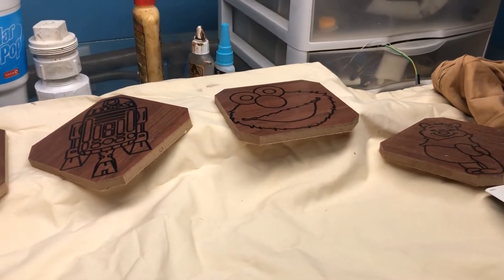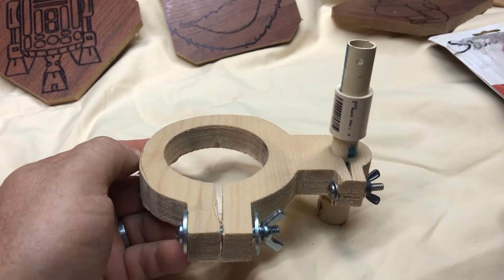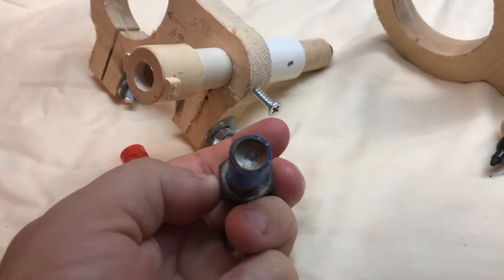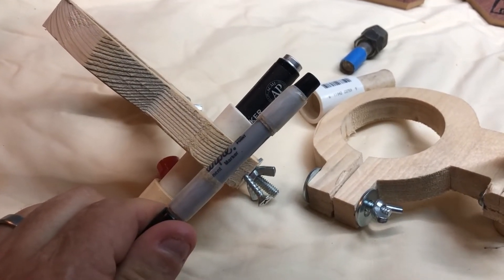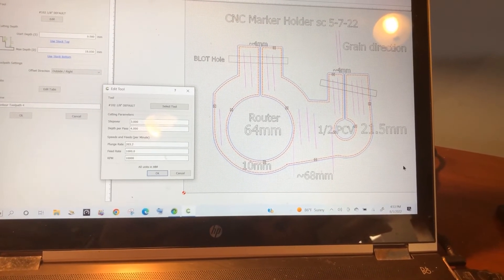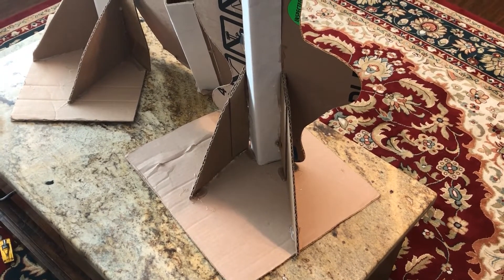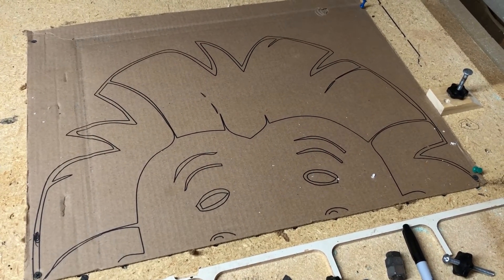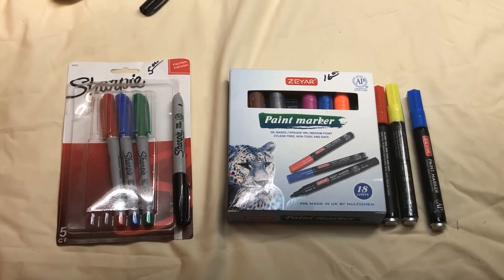Sharpie Markers tool for CNC router projects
CNC router information, DYI, Training for hobbies to improve their skills and projects. Building 3D inlay panels, hanging artwork, toys, gifts, personal memorabilia using computer-controlled wood working Router tools.
Carbide Create and Carbide Create Pro Training.
CNC Drawing and hand painting fun projects for family.